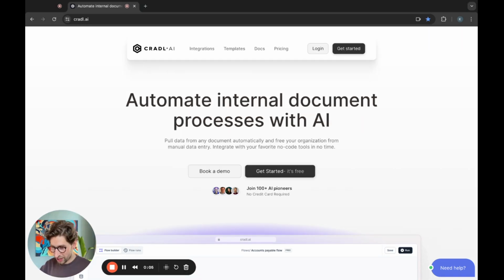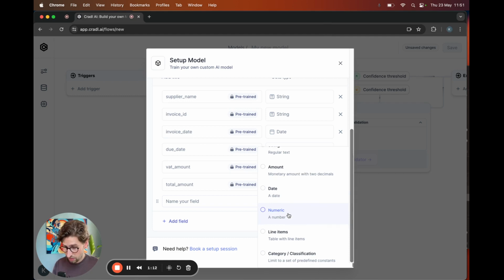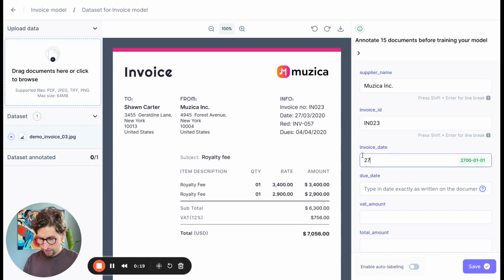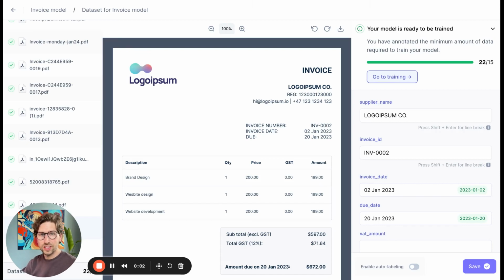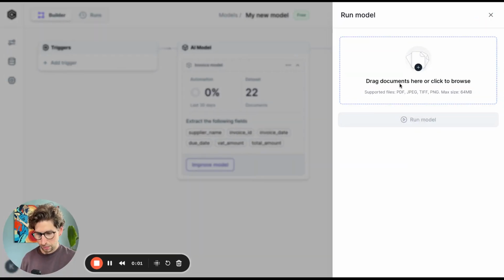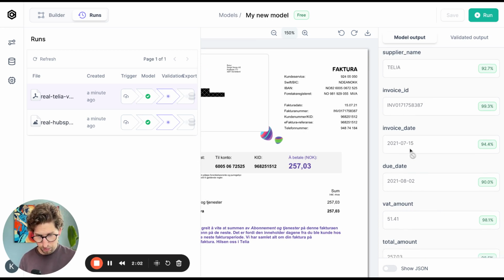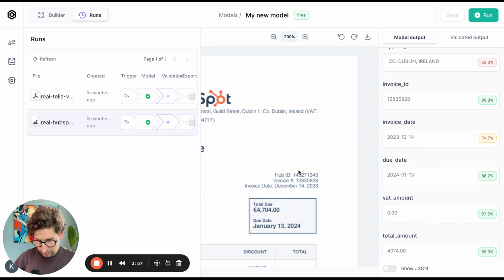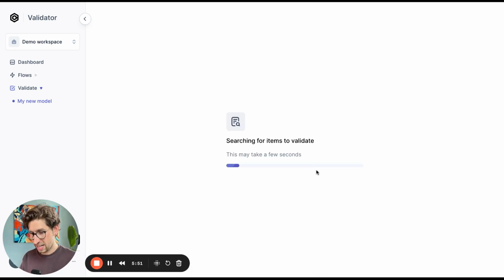Learn how to effortlessly extract data from your PDFs and image files with Cradl AI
0:00 Intro
0:50 Creating a new AI model
1:35 Model from template vs model from scratch
2:27 About field data types
3:51 Start training your model
4:20 Annotating training documents
7:05 Annotation summary
7:28 Initiate the training
7:50 Inspecting training scores
8:24 Use your model to extract data from your real documents
9:40 Inspecting the extracted data
13:33 Validating the extracted data
14:57 Outro

In this tutorial we create an AI model that automatically extracts the data you want from your documents, so that you don't have to do that type of work manually anymore.